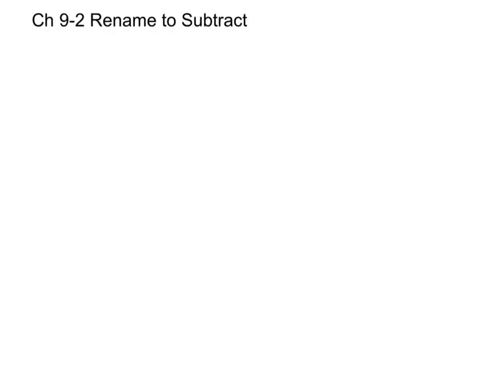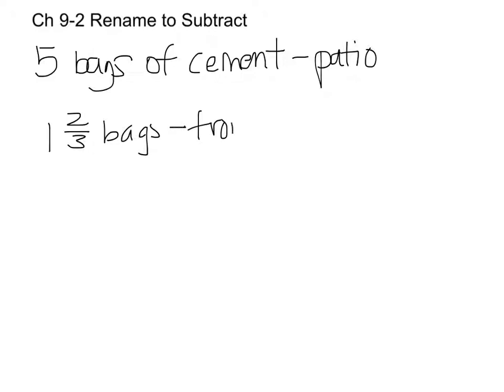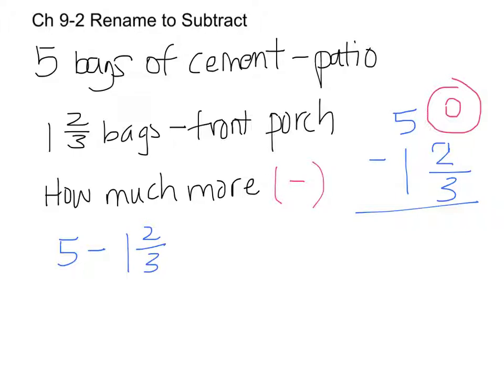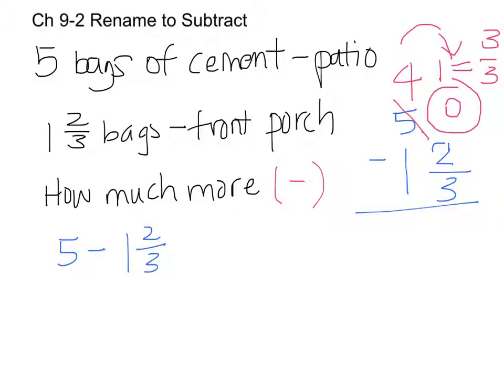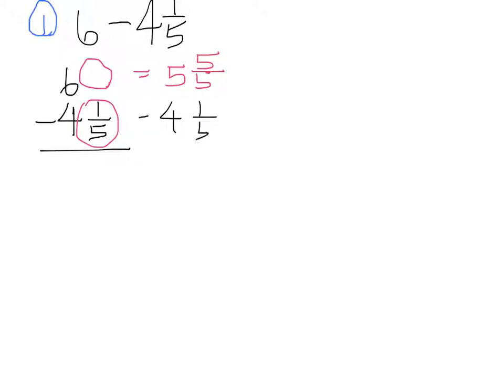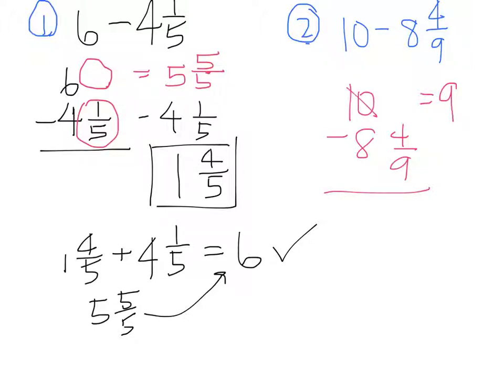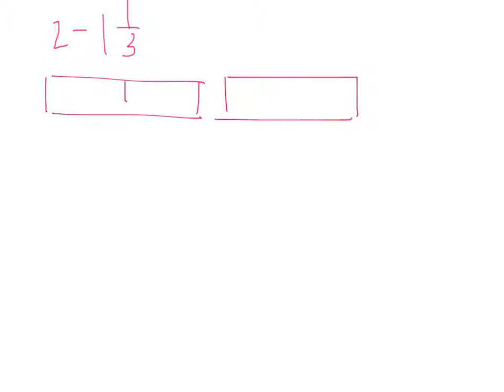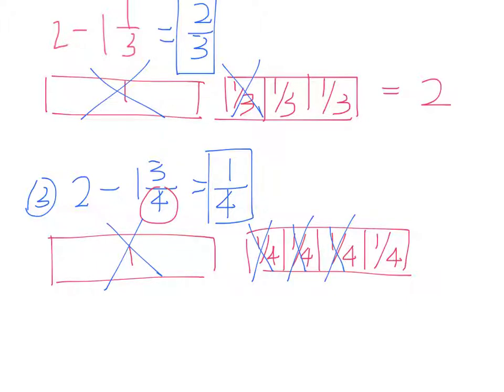Made with Explain Everything